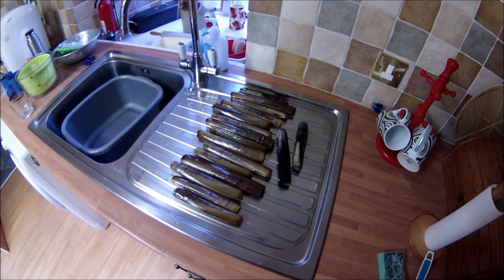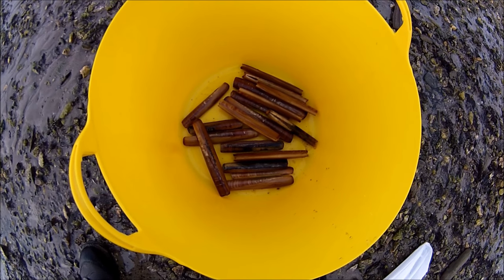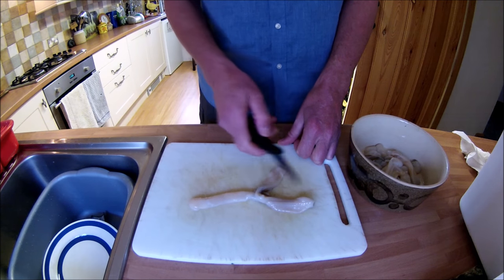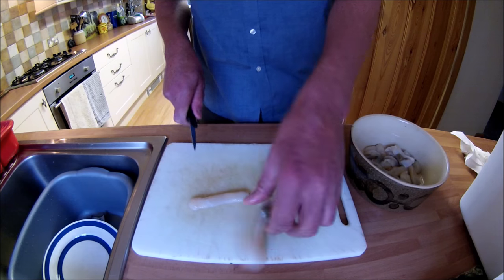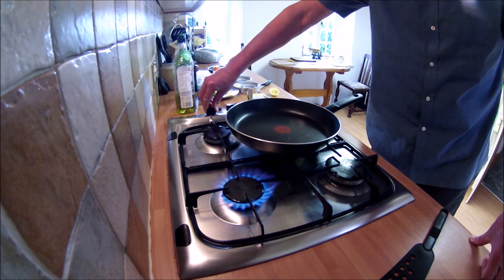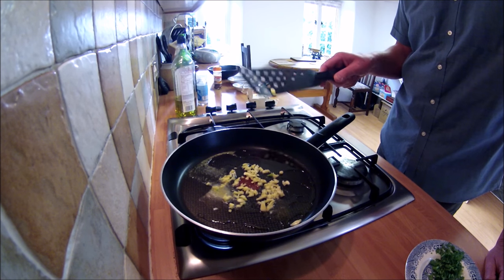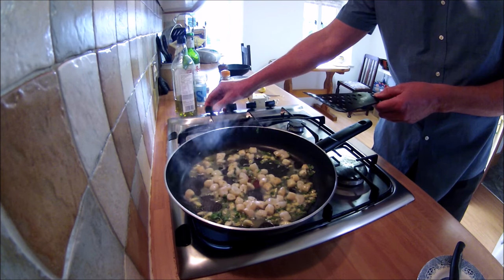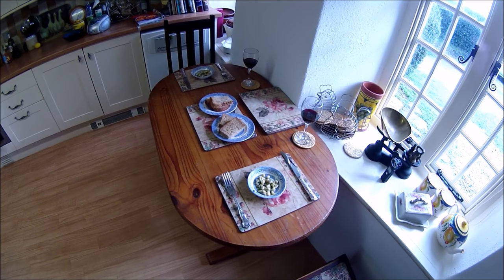Catch and Cook Fish and Shellfish - Razor Clam - A Fantastic Recipe!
Collecting (catching) and cooking your own Razor Fish, otherwise known as Razor Clams or Razor Shell, is for me a real treat a few times a year.  In this video, I first catch and then cook some razor clams using one of the best recipes I have tried from years of foraging for and cooking razor clams.  If you like shellfish, it is delicious!
Proudly Associated With:
iON Camera
Cornwall's only specialist kayak fishing supplier.